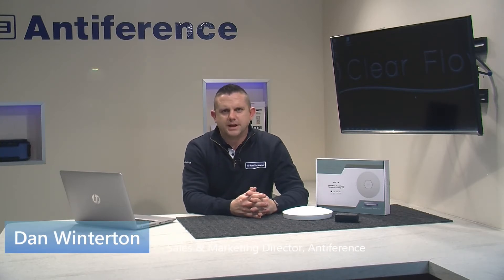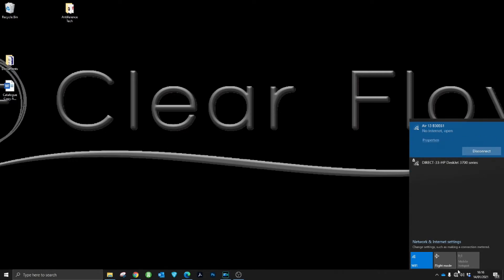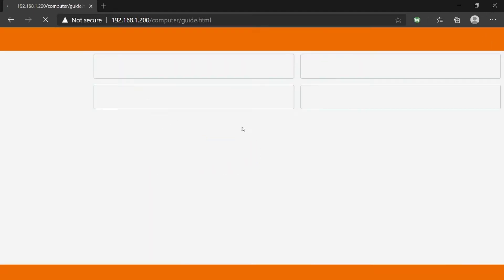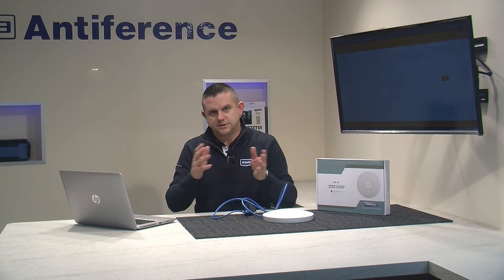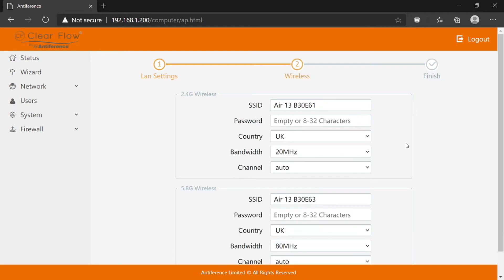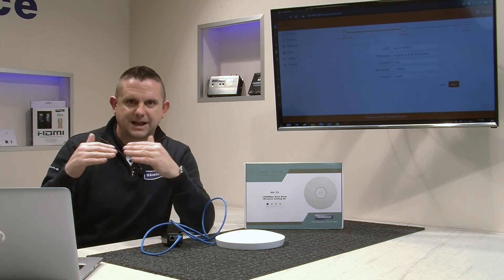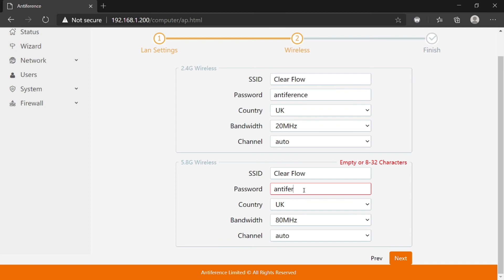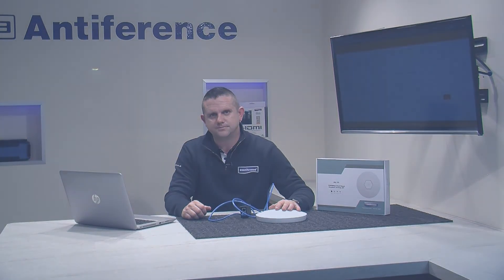Clear Flow Programming an AP 2021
An updated video showing the new software and features of the Air 13 in the Antiference Clear Flow wireless network range.